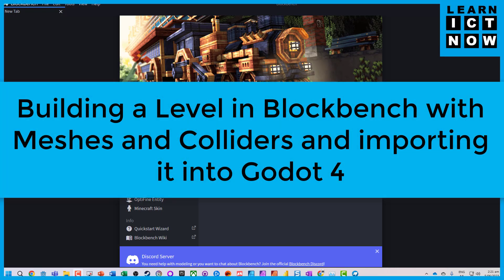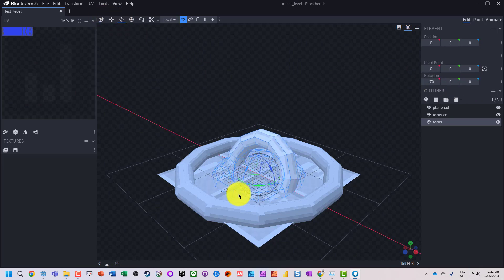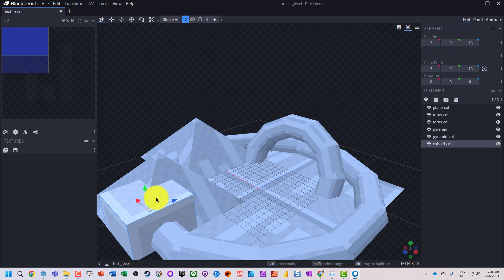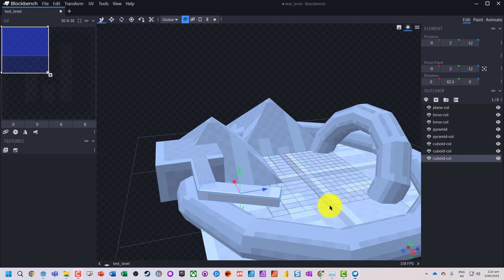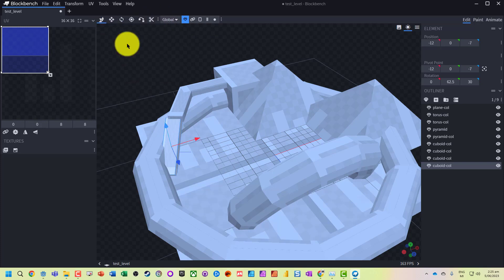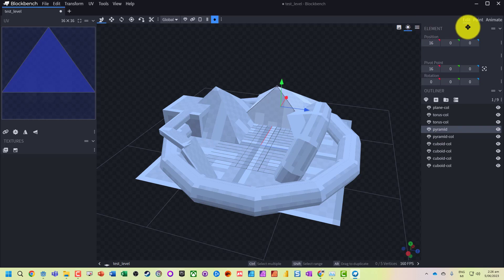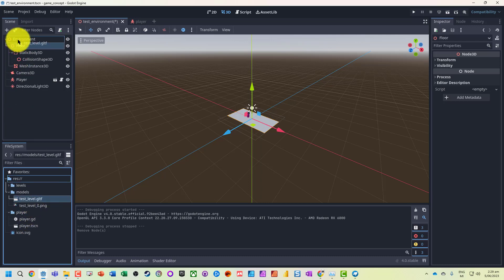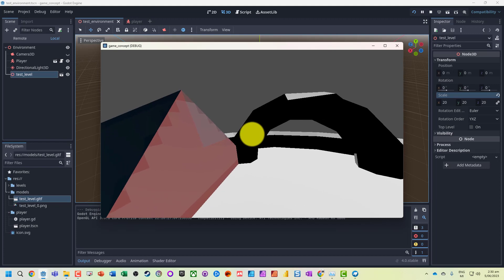Building a Godot 4 Level in Blockbench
This guide will show how to build a level in Blockbench with colliders that can be exported and then imported into Godot 4.